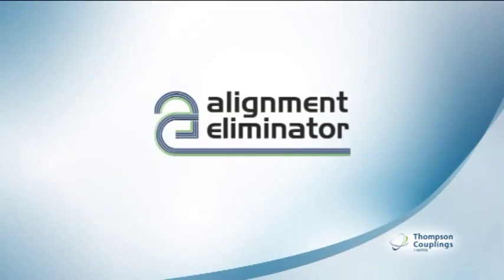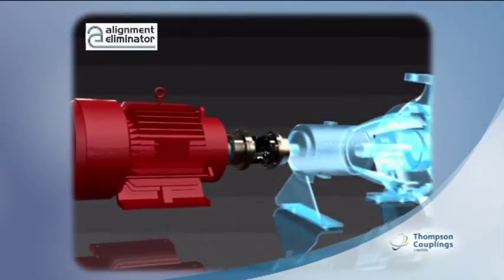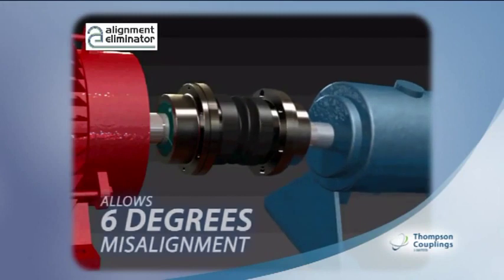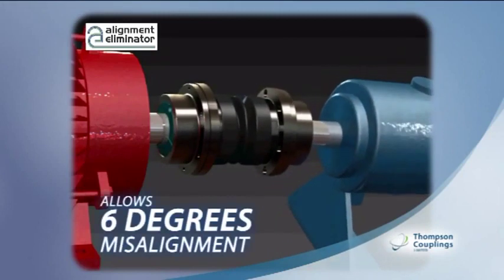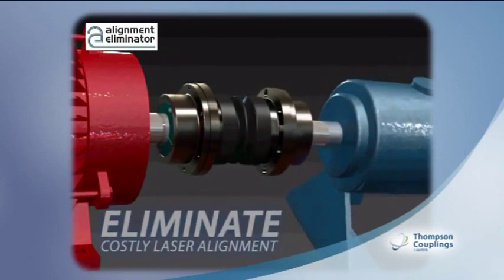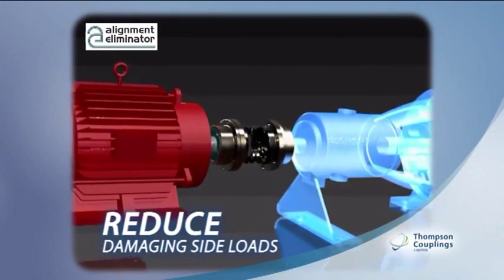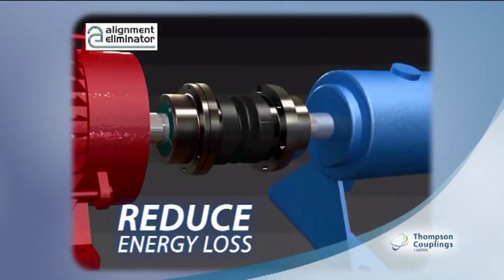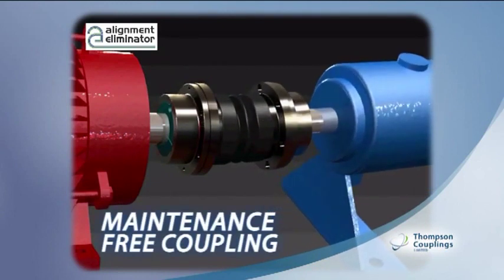ETERNUM FRANCE - Thompson Couplings - Accouplements TCAE - ATEX & API 671 - Garantie 3 ans!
AVANTAGES : ✔Aucun alignement laser! ✔Haut-rendement  ✔Environnement poussiéreux ✔Vibrations importantes  ✔Fortes températures ✔0-6° (angle) ✔0-20mm (TCAE-3) ✔Essai gratuit! (sous conditions, nous consulter) ✔Garantie 3 ans! ✔Économies d'énergie ✔Excellente durée de vie ✔MTBF
CERTIFIÉ : ✔ATEX, ✔Lloyds, ✔Bureau Veritas, ✔ISO 14691 ; CONFORMITÉ ✔API 671.

Représenté par Eternum France Accouplements homocinétiques révolutionnaire - joint de transmission à vitesse constante.

Mis en ligne par Eternum France Sarl - Solutions sûres, sans maintenance